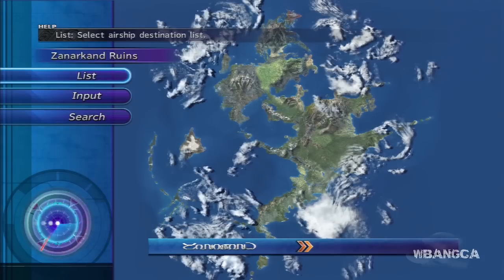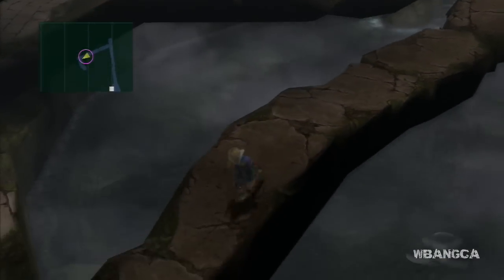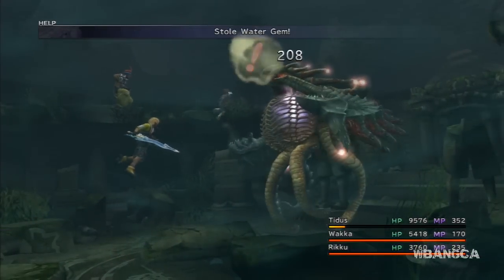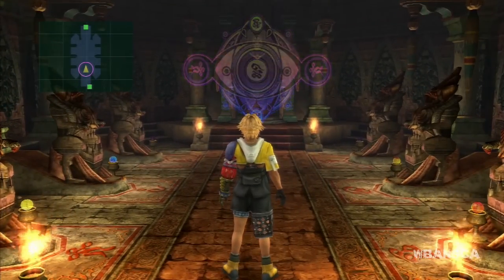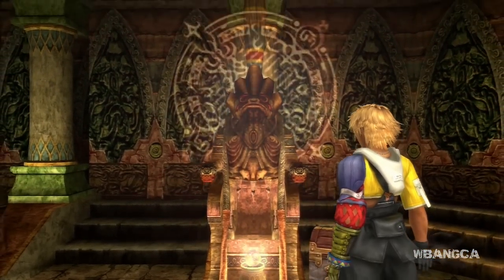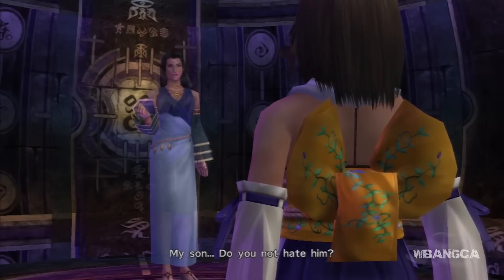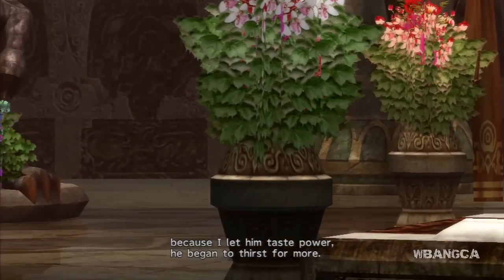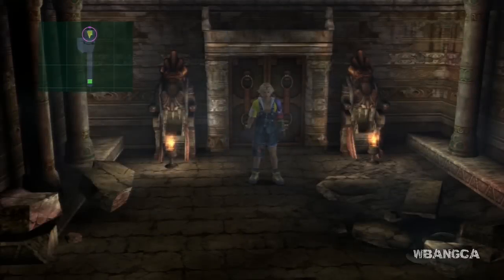Final Fantasy X | HD - How to get Anima Aeon / Summon